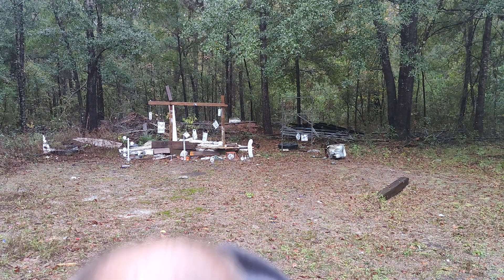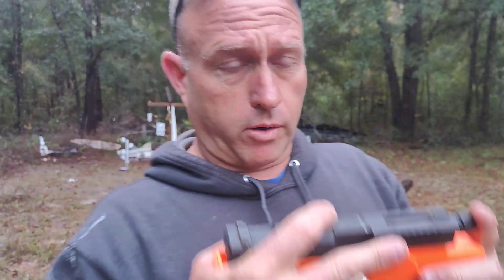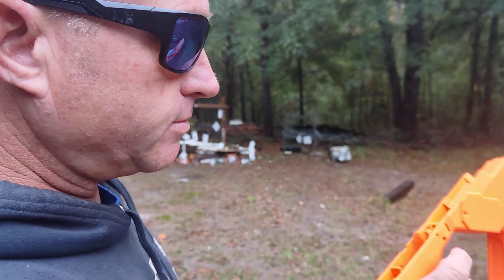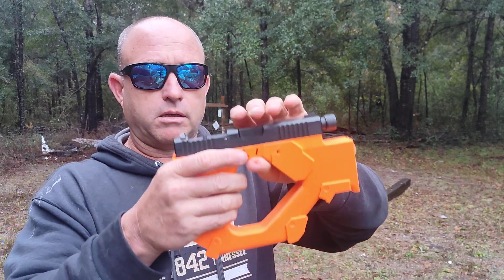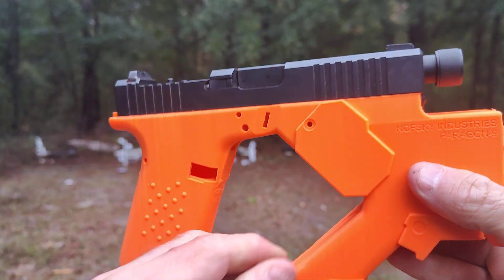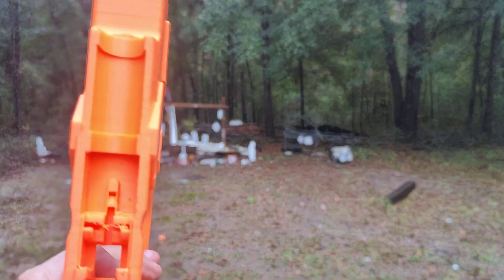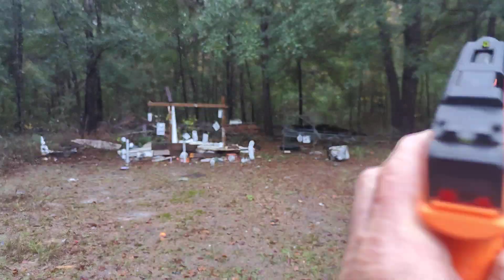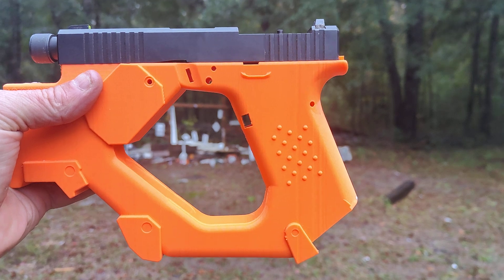the future is now#ar15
I don't know the name of this just yet and it ain't all the way ready but I'll have it finished soon with more details.